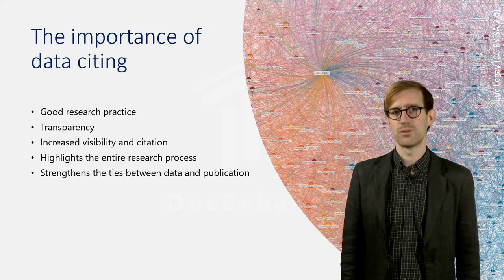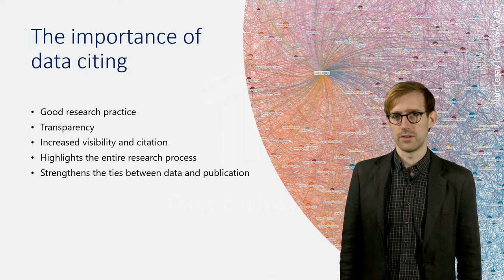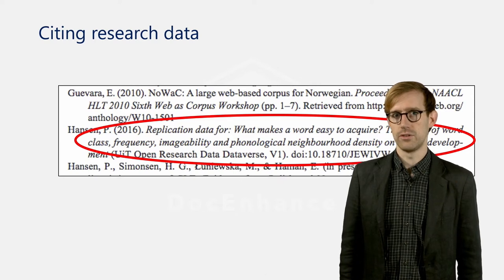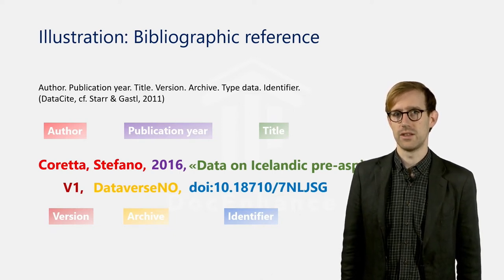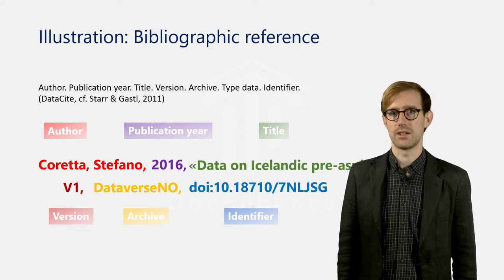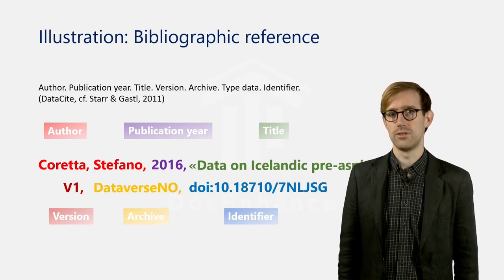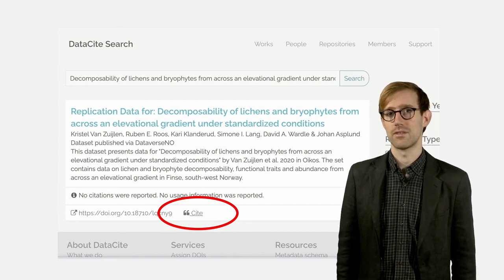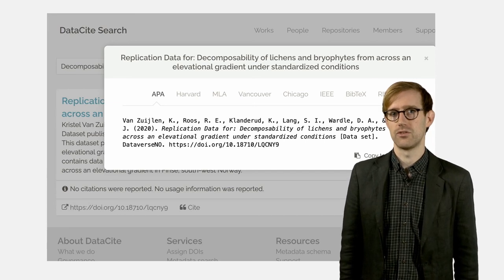Data citation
Featuring Dr. Henning Hansen from UiT the Arctic University of Norway, this video is a part of the DocEnhance Course on Data Stewardship (first module).